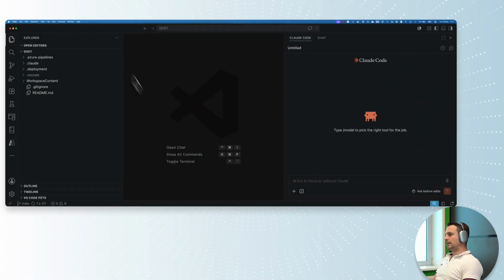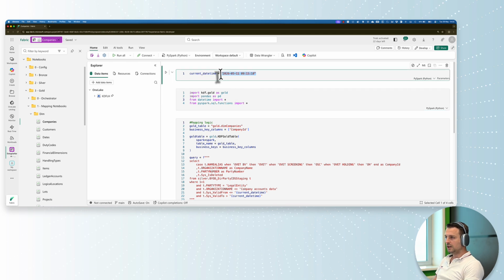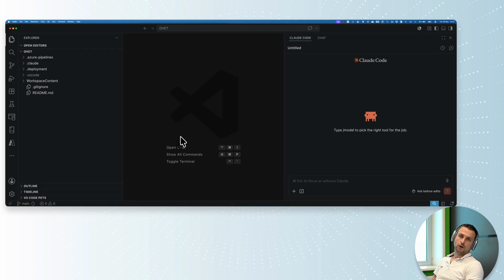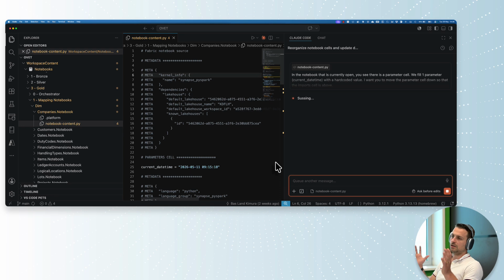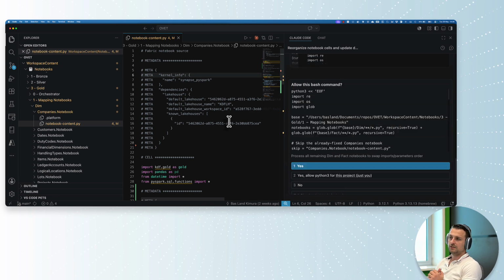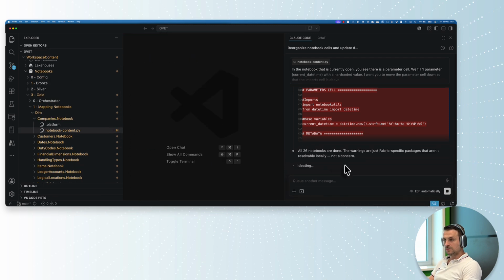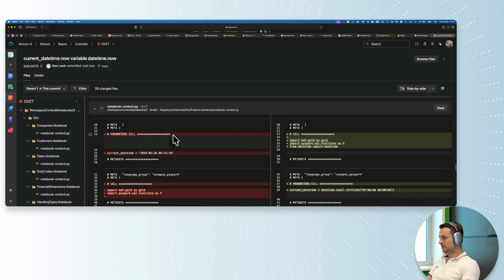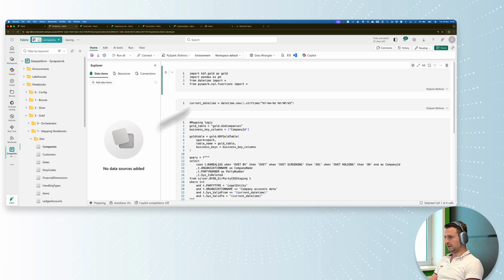Using Claude Code to bulk edit Microsoft Fabric Notebooks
I am using Claude Code more and more often to help me develop objects in Microsoft Fabric.

One small use case is actually incredibly useful - have it bulk edit a lot of files all at once.

Today I go over a case where I had to change the order of two cells in a notebook, and then change the definition of a variable in one of those cells.

I had to go through 26 notebooks to complete this task. Doing so manually in Fabric would have taken hours, not mentioning the mind numbing type of work this actually is.

So, I synced the workspace with Git in Azure DevOps, opened it in Visual Studio Code, then had Claude Code do all the edits for me.

And within less than 10 minutes, all edits were made, checked, and published to Fabric.

Easy life!